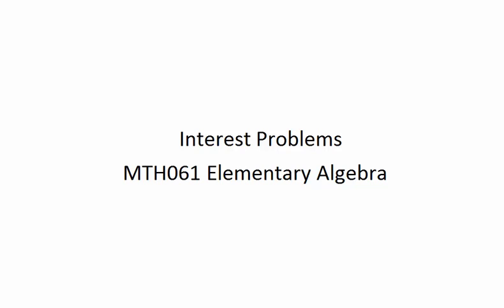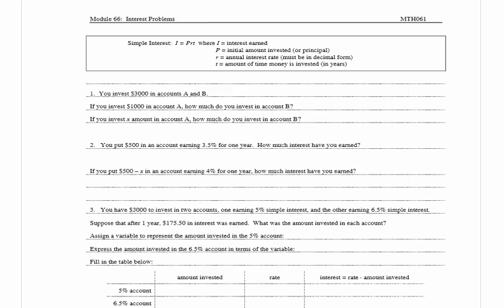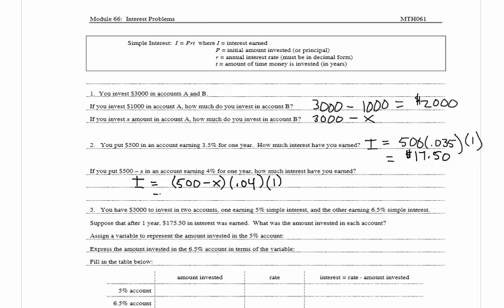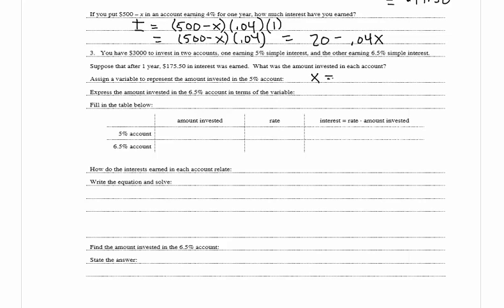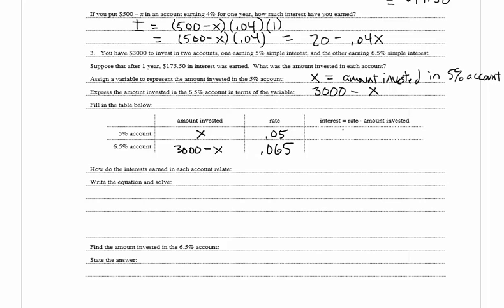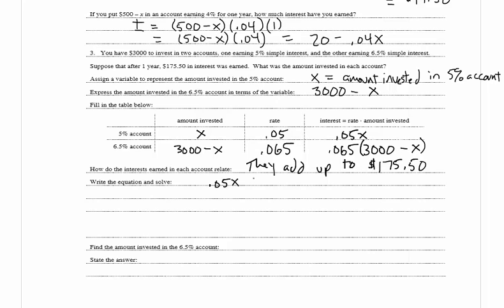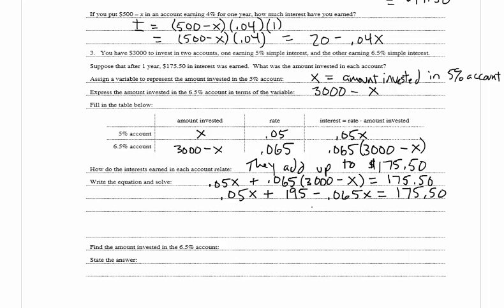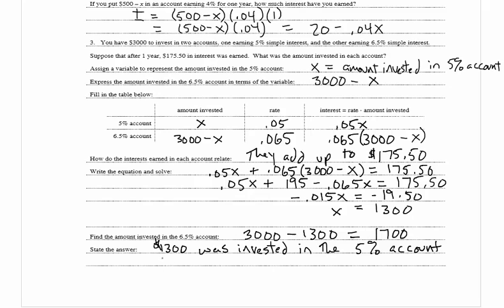interest problems module 66 mth 061